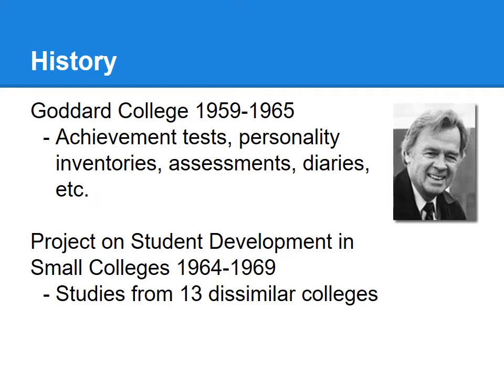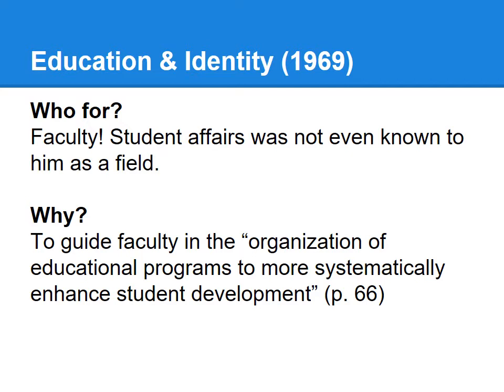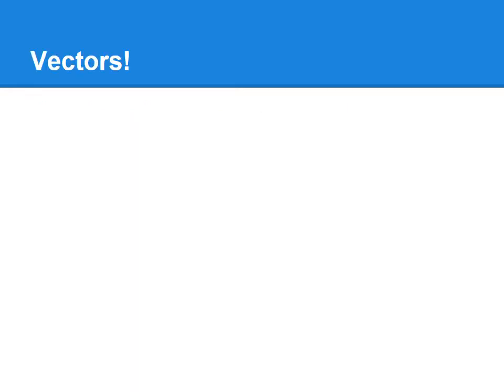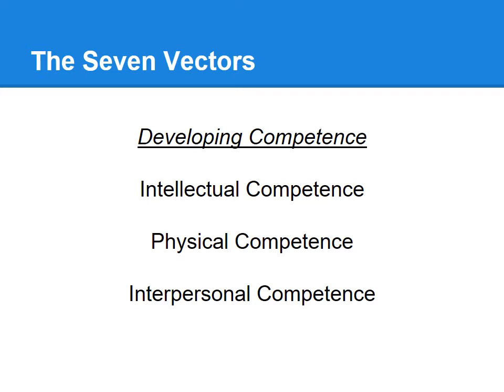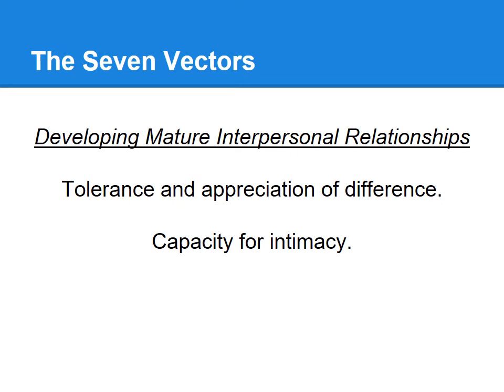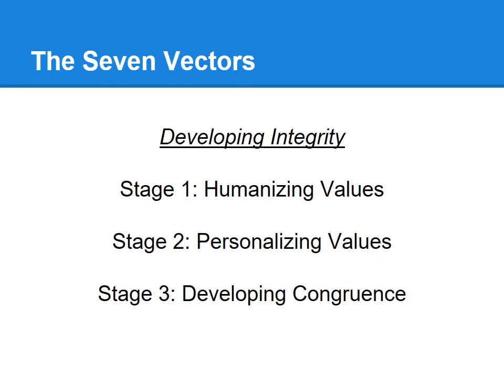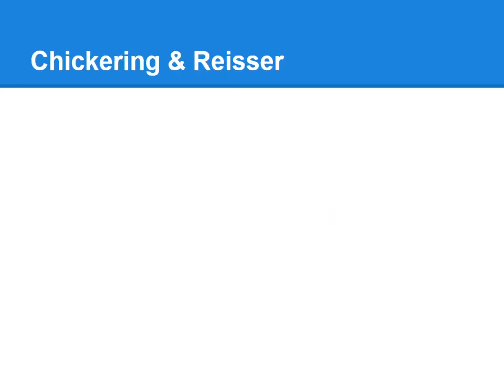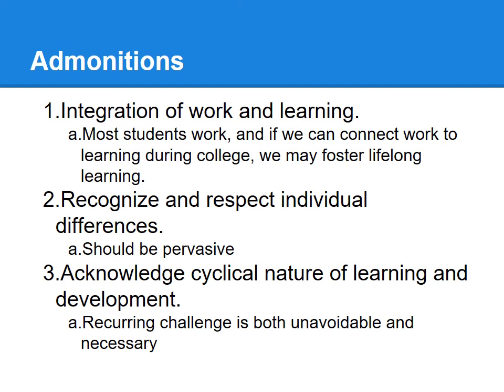Chickering's Theory of Identity Development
Narrated slideshow lecture for College Student Development Theory course.